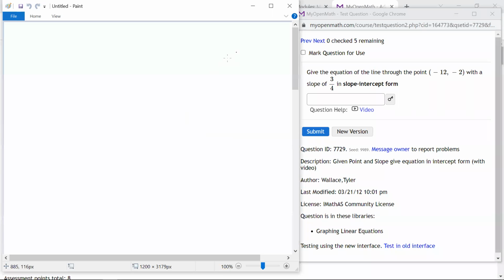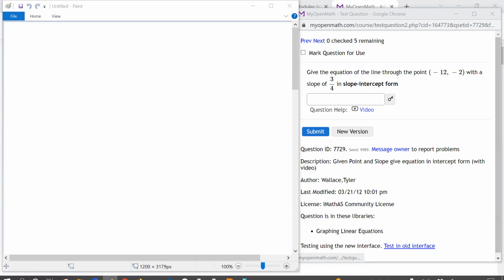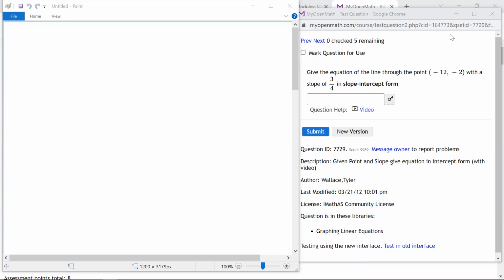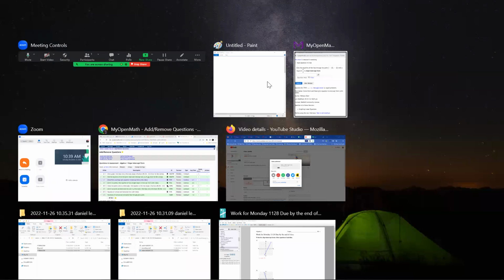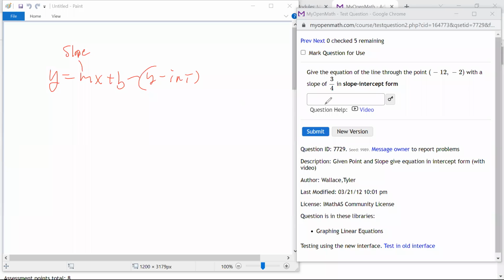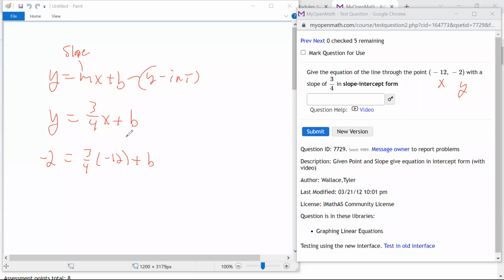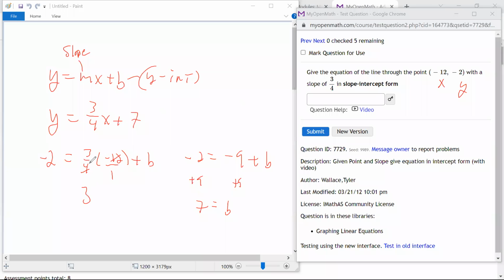Algebra 1 MOM # 3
Writing the equation of a line in slope intercept form given the slope and a point that is not the y-intercept